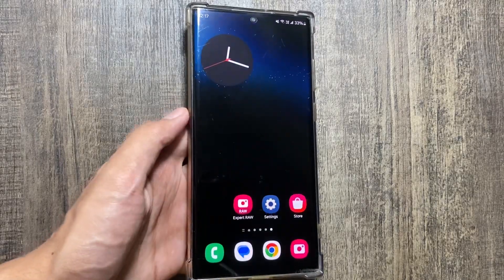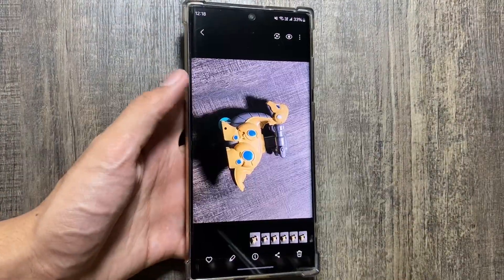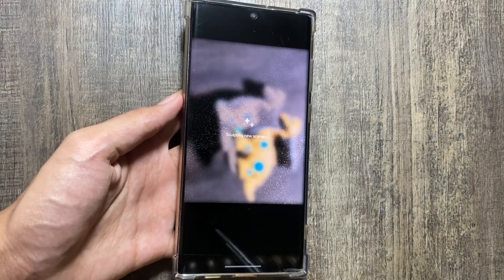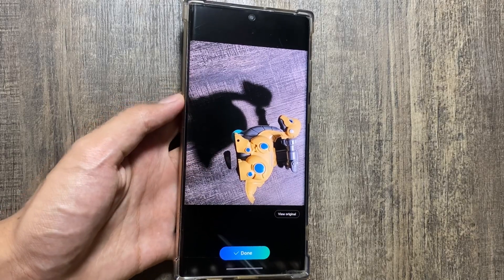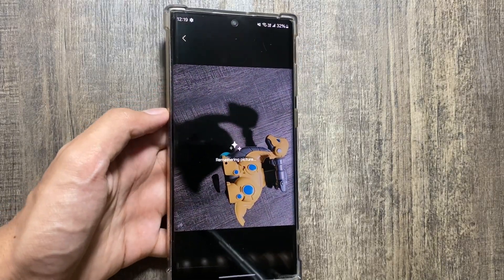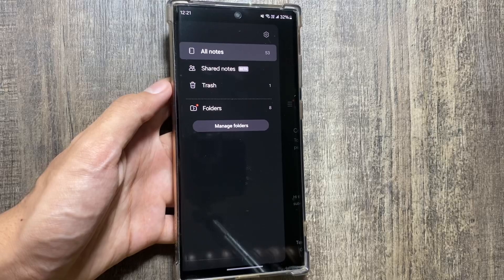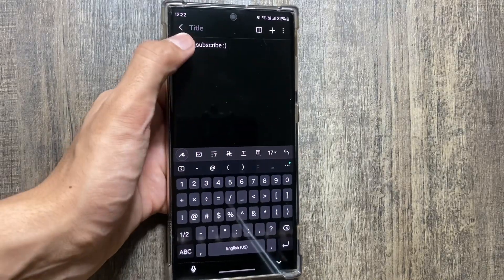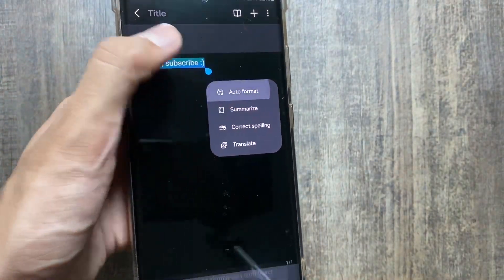Samsung Galaxy S21 S22 Ultra - One Ui 6.1 Editing A.I Features!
So this was the new photo editing feature feature that comes with the one Ui 6.1 update!